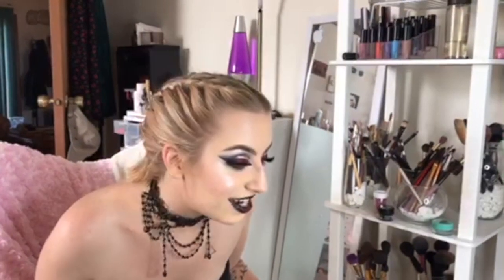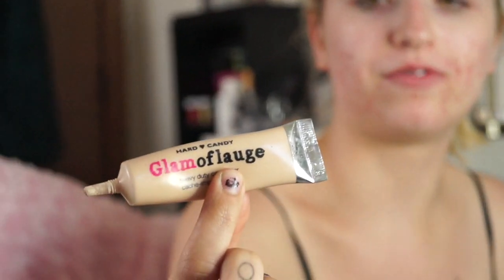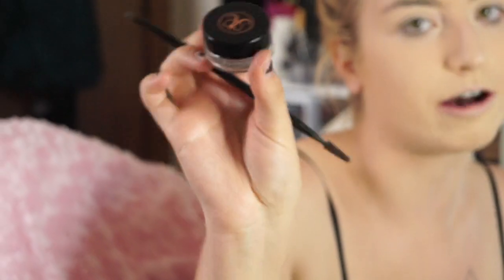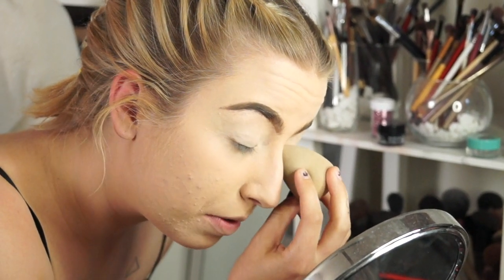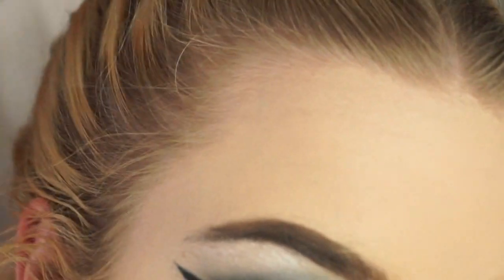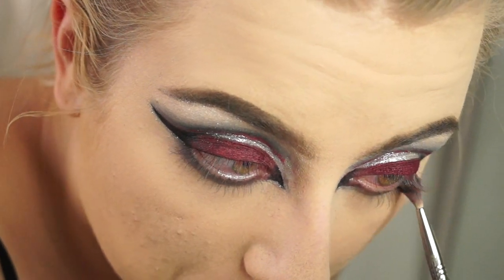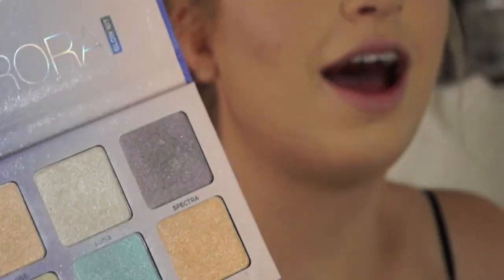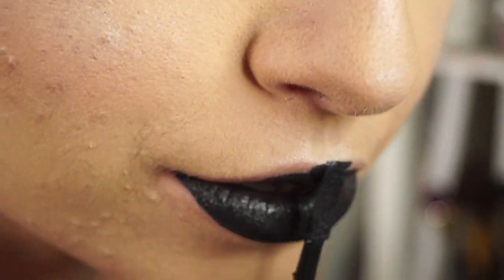makeup conspiracy hour - chicago the musical look // muaqueenica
welcome to my longest tutorial yet! i really hope you like it because i had so much fun making this. please let me know what you'd like to see me do as far as shooting tutorials! im open to any creative suggestions, i want to try a lot of different things!

facebook page MUA queen ica.

 i list the product details in my posts on instagram :)